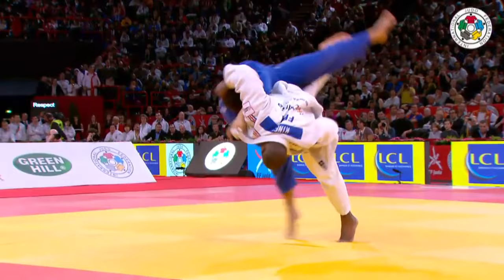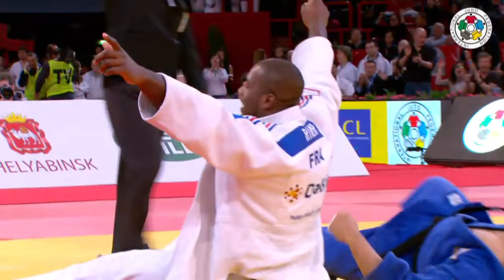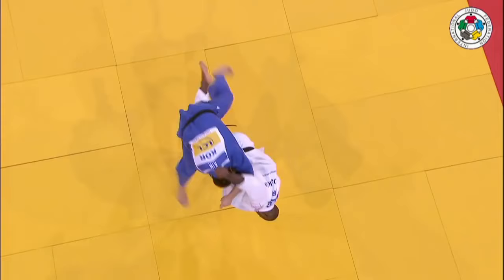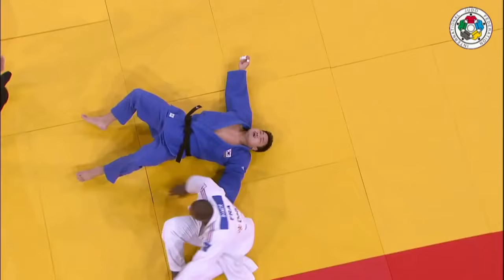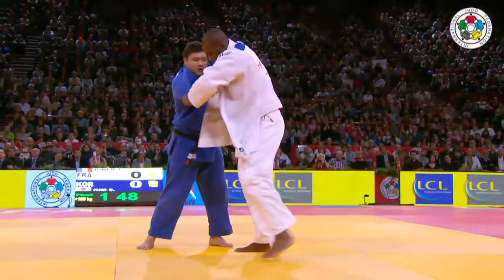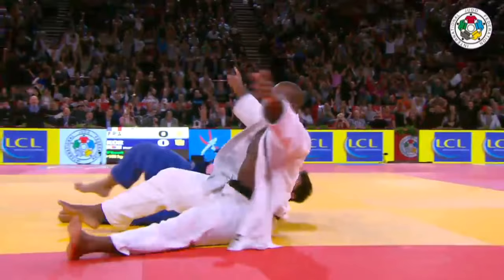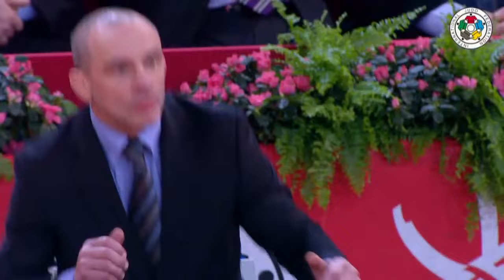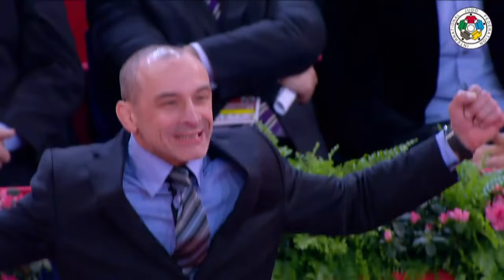JUDO 2013 Grand Slam Paris: Teddy Riner (FRA) - Sung-Min Kim (KOR) [LEGENDARY IPPON!]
Judovision is a non-profit initiative to preserve classic and historic Judo videos, and share it with the world. Any commercials you might see on the videos are from third party rights.
Please keep watching these videos: your views, shares and likes are our reward.